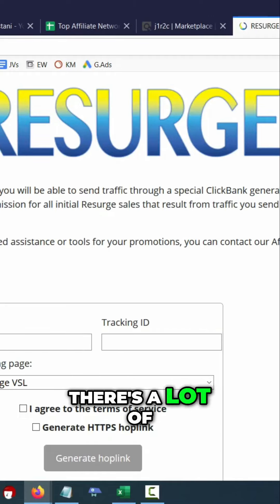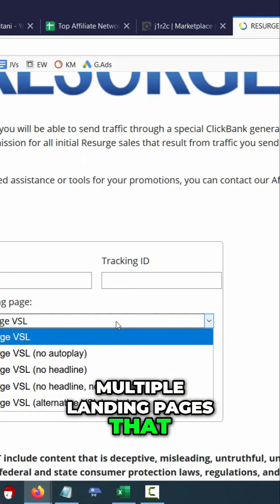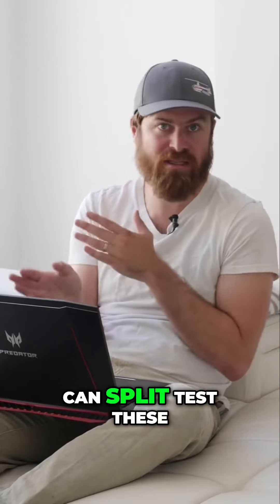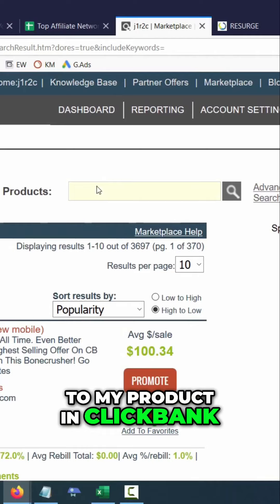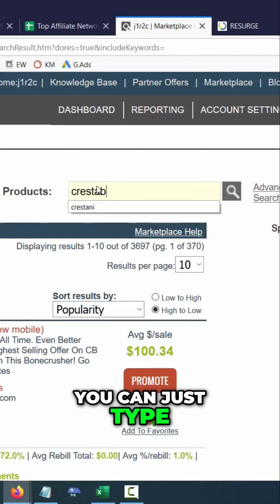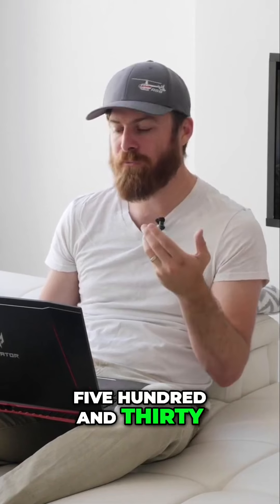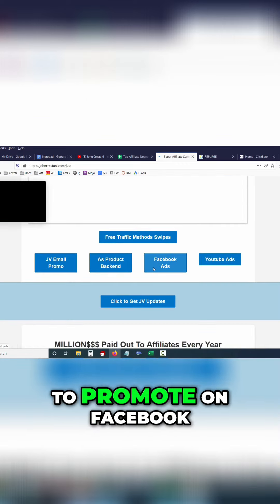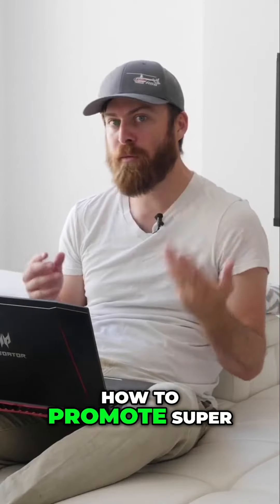Boost Your Affiliate Marketing Success with These Expert Resources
Discover valuable resources in this video to enhance your affiliate marketing efforts. Learn about email lists, hop link generators, and exclusive landing pages not available on ClickBank. Sign up for affiliate lists to access ad swipes and important information. Promote the top product, Super Affiliate System, and earn an average of $534 per sale. Watch the video to learn promotion strategies on Facebook, YouTube, and more. Unlock the secrets to supercharging your affiliate marketing success.